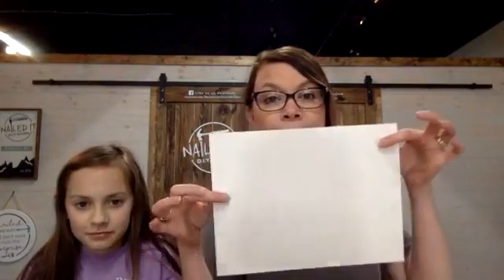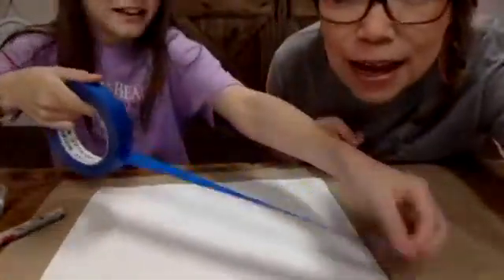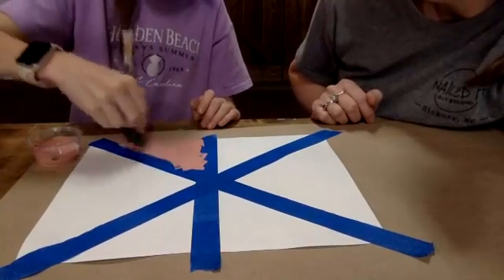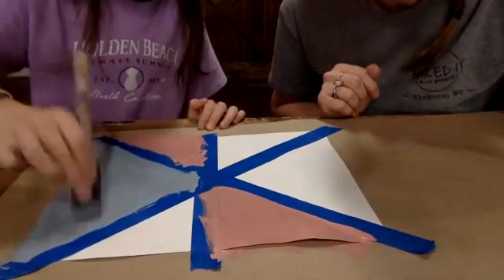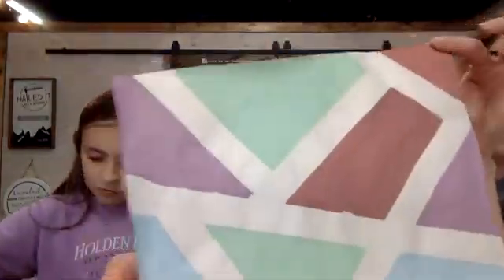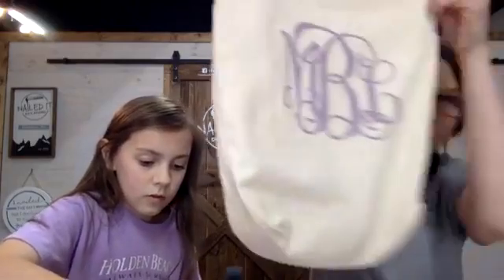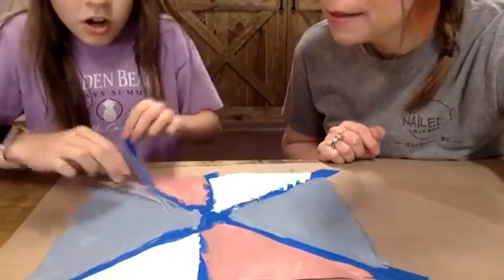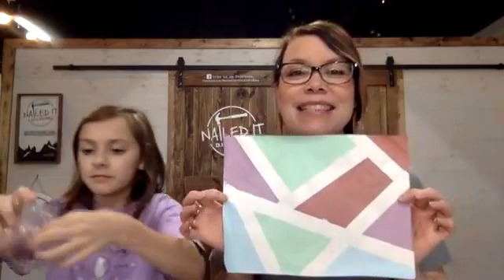Tween Week Geometric Art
Learn how to DIY your own Geometric Art during our Tween Week with Madi series.